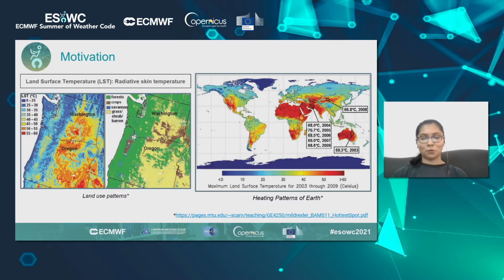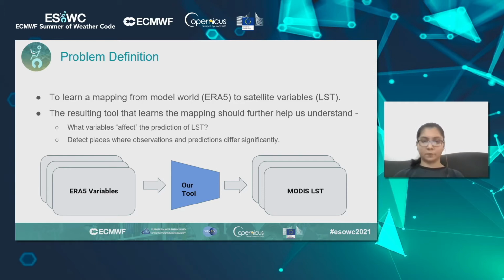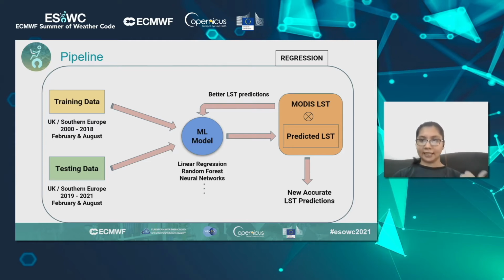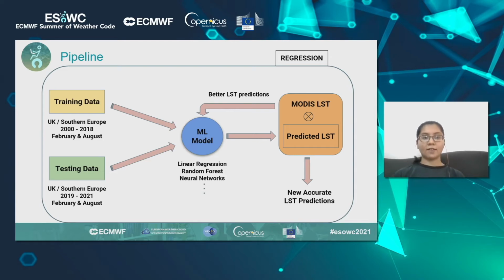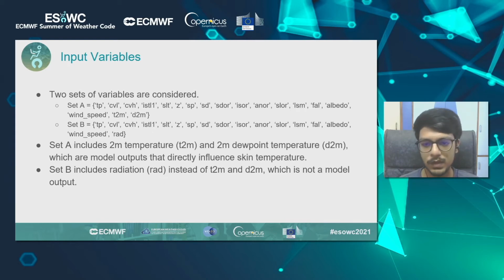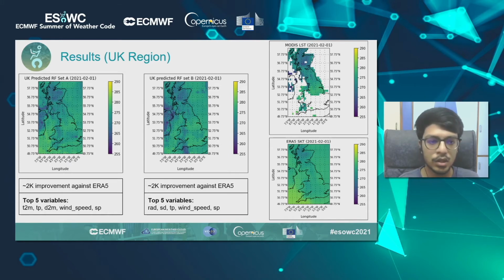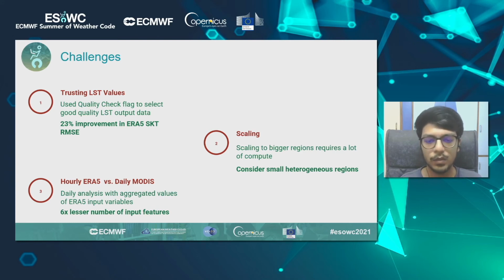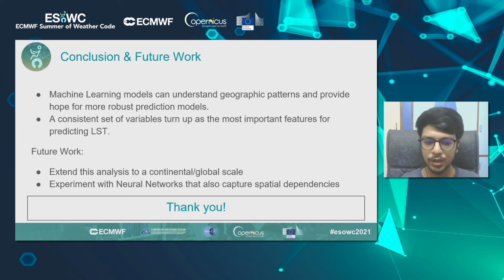ML4Land - ESoWC 2021 Final Presentation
ML4Land: Using Earth's observation data, Climate reanalysis & Machine Learning to detect Earth’s heating patterns

Skin temperature has been pivotal in identifying the heating and land-use patterns of Earth. The project aims to learn a mapping from model simulations (using ERA5) to satellite observations of skin temperature. Various works have shown how Machine Learning based models can efficiently recognize and learn useful patterns from complex datasets. We thus aim to use Machine Learning algorithms to learn the mapping between ERA5 variables and satellite observations of maximal skin temperature. These solutions will provide predictions at higher resolutions and offer valuable insights into the relationships between skin temperature and various ERA5 variables.